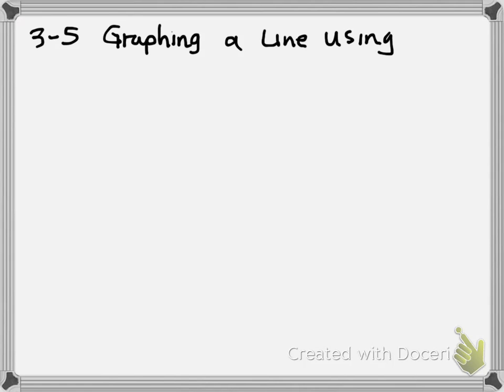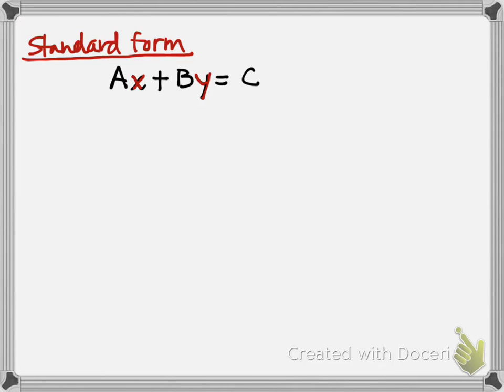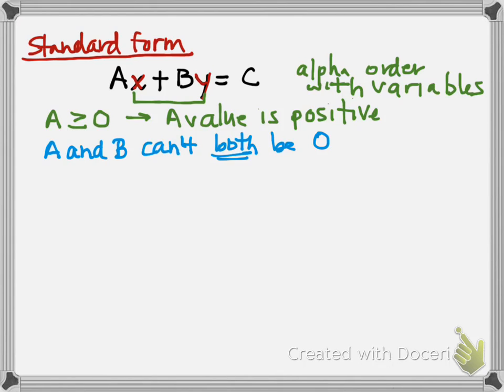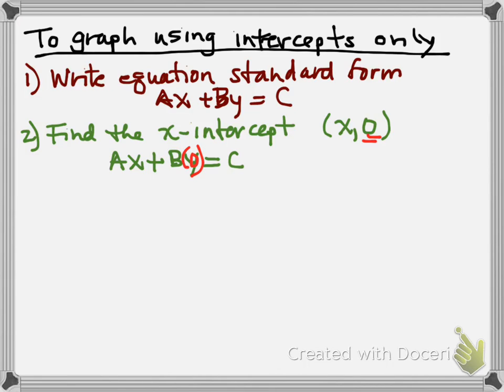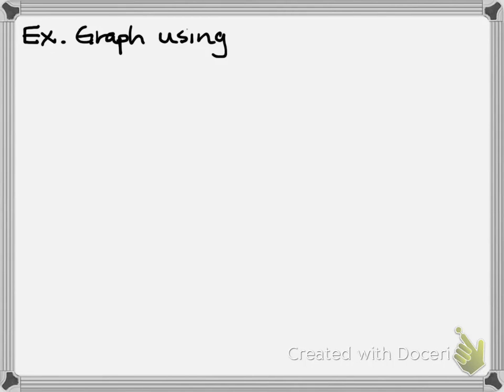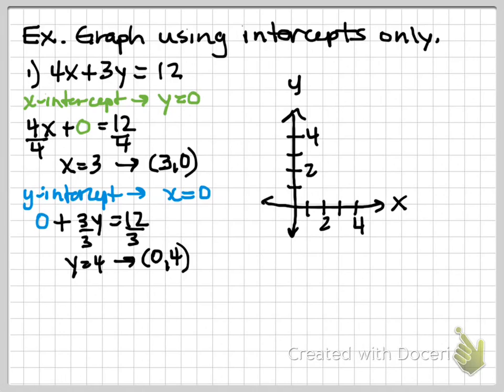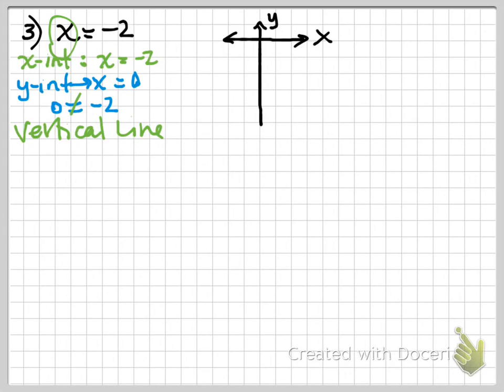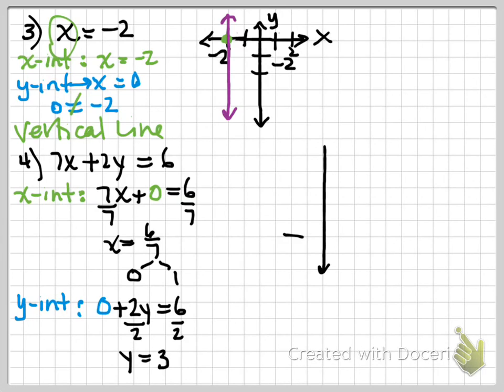Graph Using Intercepts Only